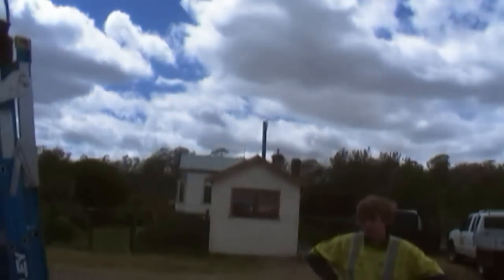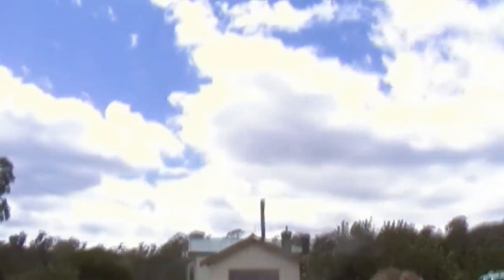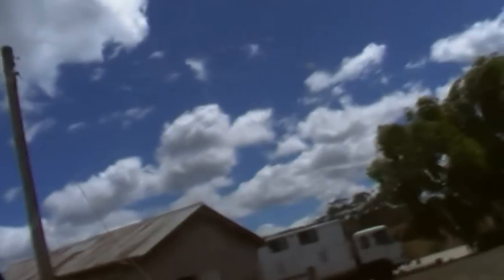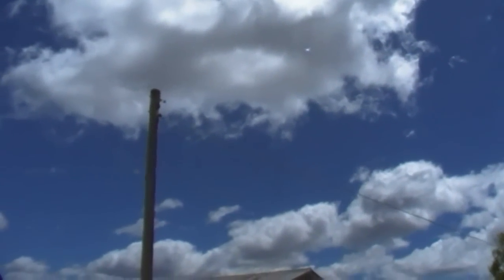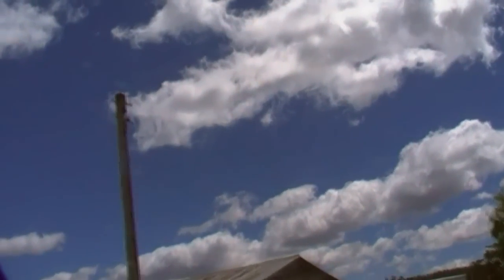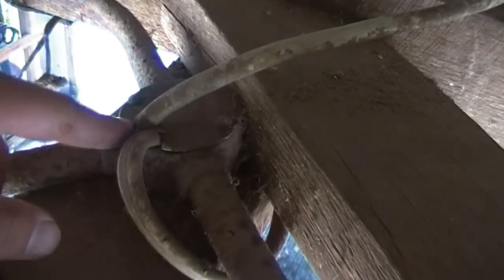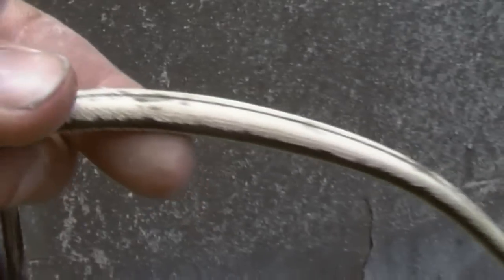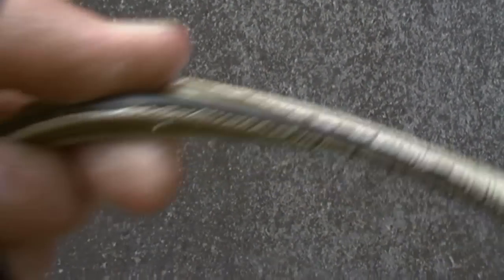Clyntons Shed - dewire over heads and shed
at my Aunty Karens removing some of her over head cables and all the shit stuff in her sheds